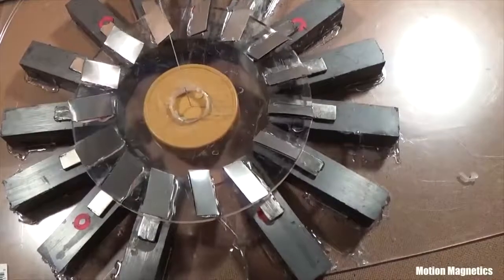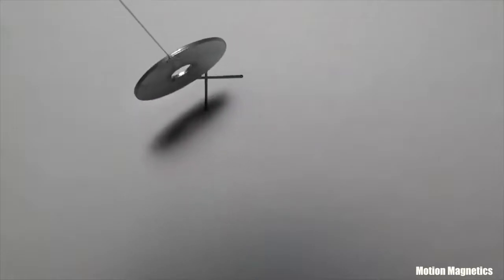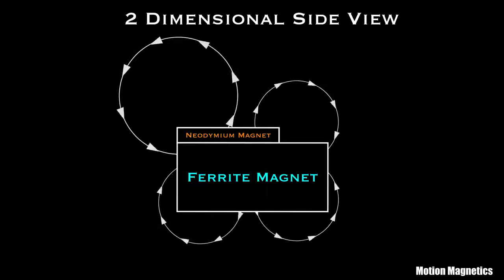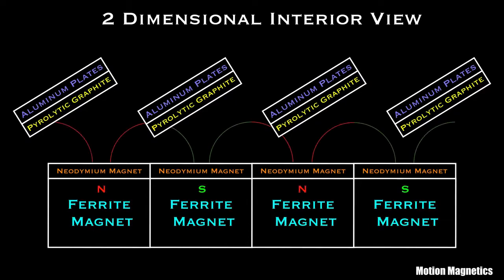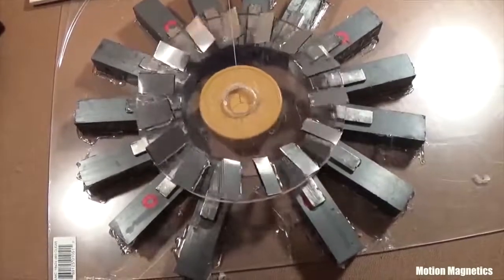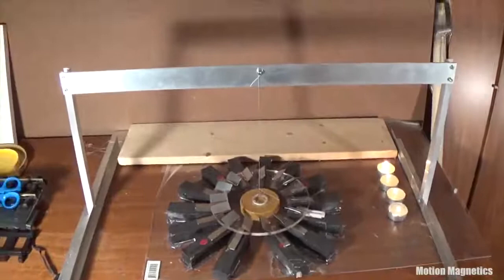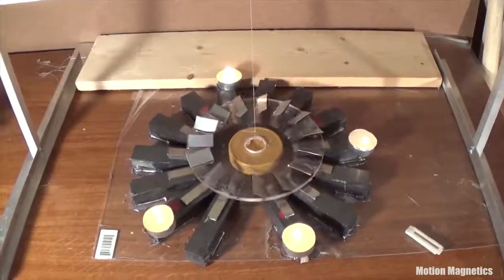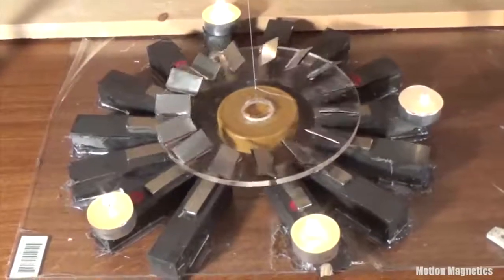Self Running Other ,Magnetic Motor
Demonstrating a self running diamagnetic motor, that utilizes the magnetic spins of permanent magnets, to induce the rotation of a paramagnetic rotor. This video includes a detailed description of how the device works, what the materials are that it’s composed of, and how to build one.
**Courtesy of Motions Magnetis***